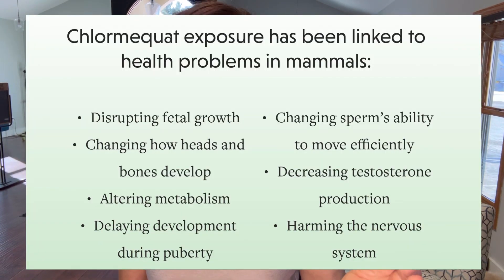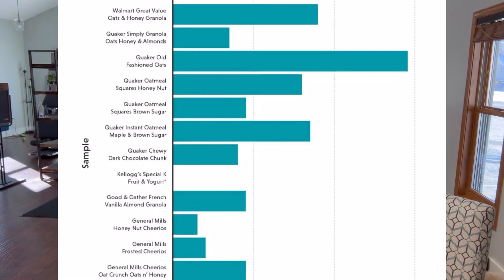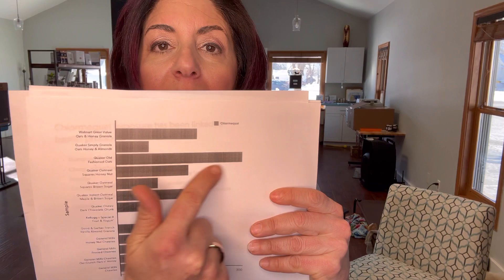Chlormequat: a dangerous new pesticide now in people and the US food supply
Do you know that some chemicals may be present in oats? In this video, we'll explore this topic in more detail and discuss the potential health risks associated with exposure to these chemicals.

While oats are generally considered to be a healthy breakfast cereal, it's important to be aware of the potential health risks associated with exposure to chemicals contained in this food. In this video, we'll discuss the dangers of eating oats and explore the potential health risks associated with exposure to these chemicals.